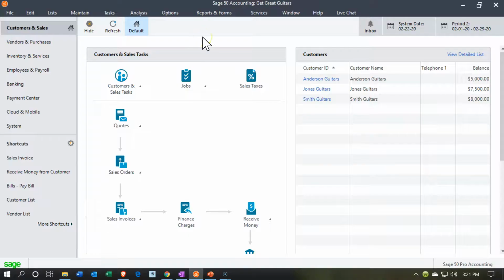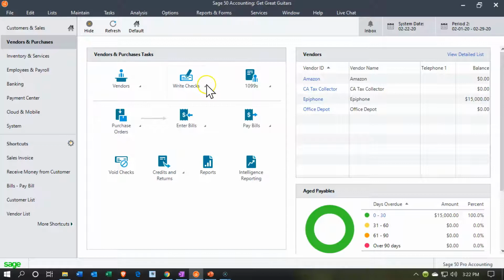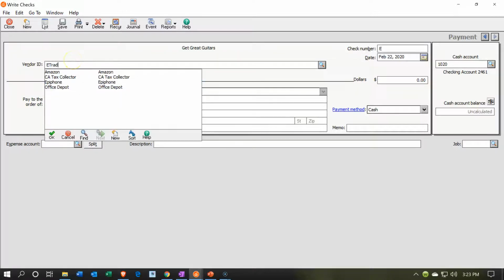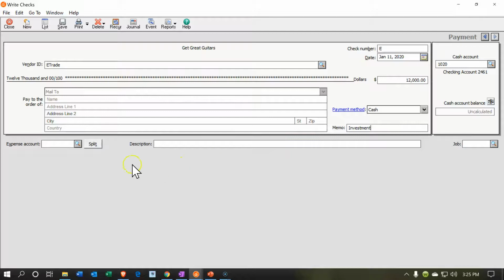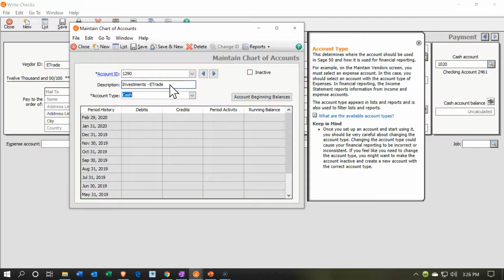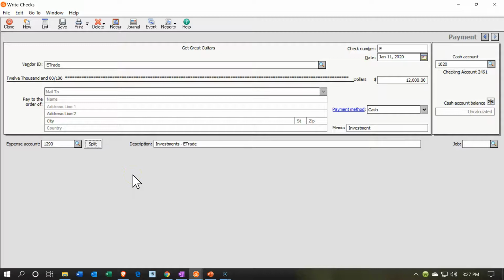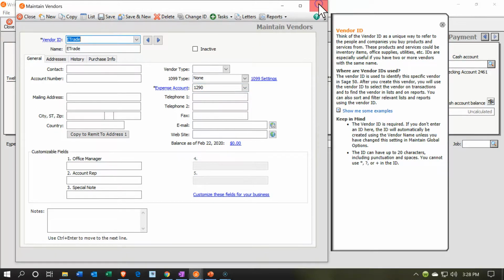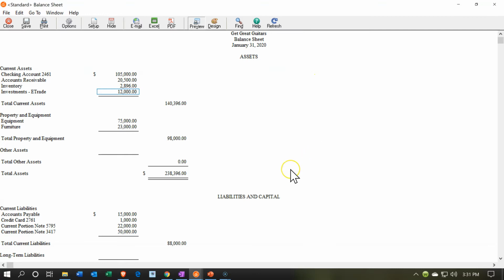Record Short-Term Investment 7.10 2 Sage 50cloud Accounting 2020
Record Short-Term Investment
Sage 50cloud Accounting 2020